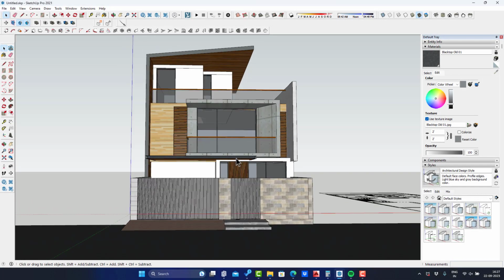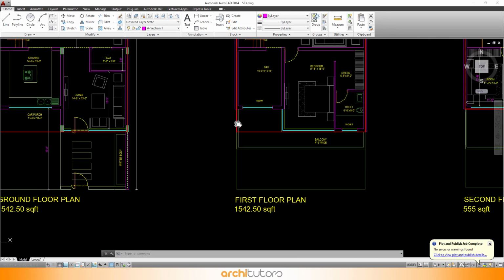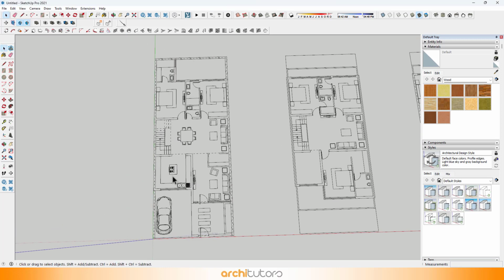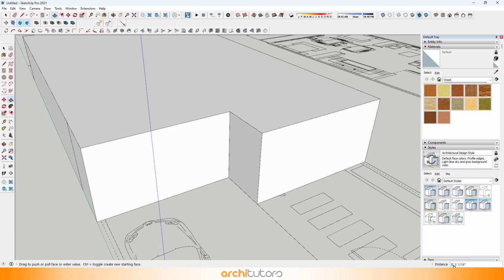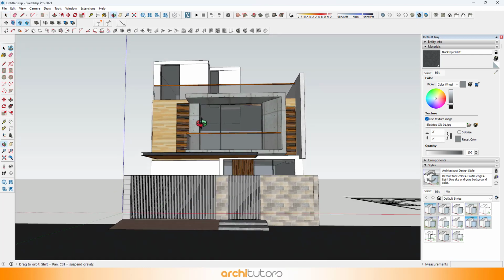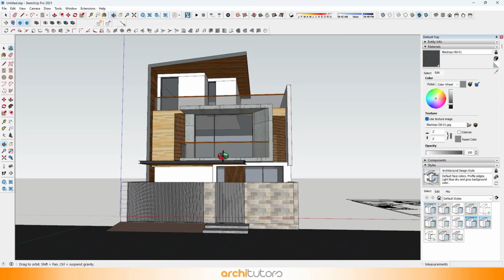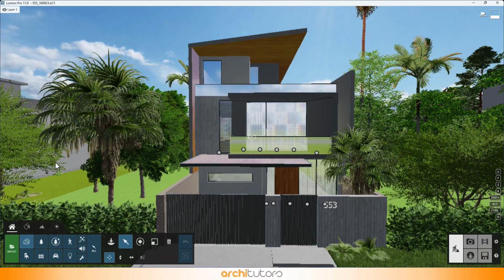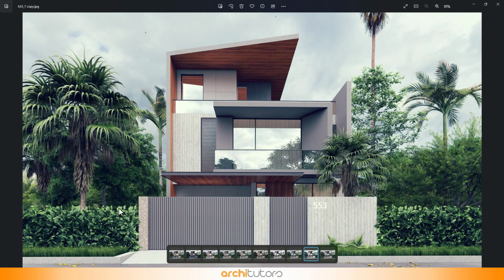Designing a Modern House Elevation: SketchUp Modeling and Lumion Rendering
In this video, we'll be using SketchUp and Lumion to design a modern house elevation. We'll be using SketchUp to model the house, and Lumion to render it in 3D.

Chapters:
0:00 Introduction
0:18 AutoCAD Plan
1:08 Importing AutoCAD to Sketchup
1:49 Sketchup 3d Modeling
34:30 Lumion Import | Environment and material settings
35:42 Rendering Settings in Lumion

In this video, we're going to be working on a design for a modern house elevation using SketchUp and Lumion. We'll be using the SketchUp model to create the basic layout of the house, and then we'll use Lumion to create the rendering of the house.This is a great video if you're looking to learn how to design a modern house elevation using SketchUp and Lumion. We'll walk you through the entire process, from initial sketches to final rendering. Hope you enjoy!

architutors is a one stop platform on youtube for architecture students, architects, designers and architecture aspirants to learn architecture software like Sketchup and 3d modeling in sketchup. You can go through our sketchup lessons to learn more about sketchup, sketchup plugins and extensions and take your skills from beginner to advanced level.